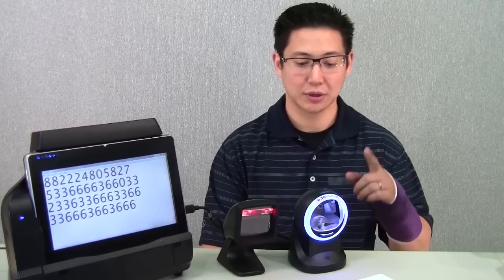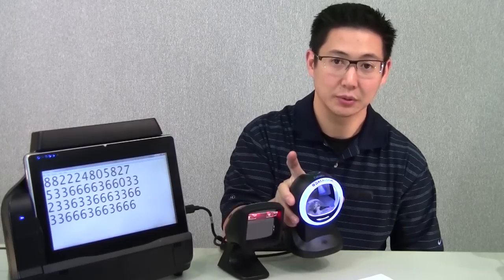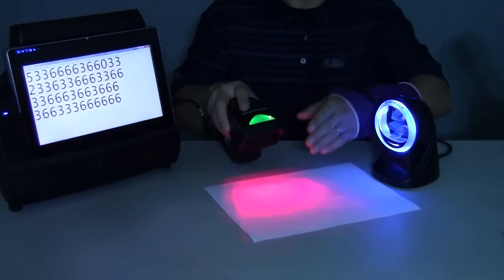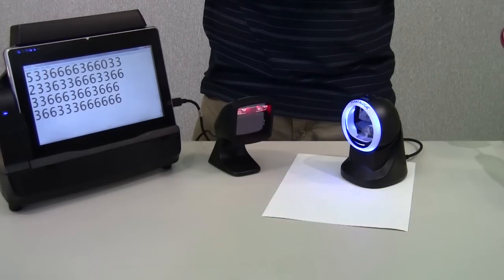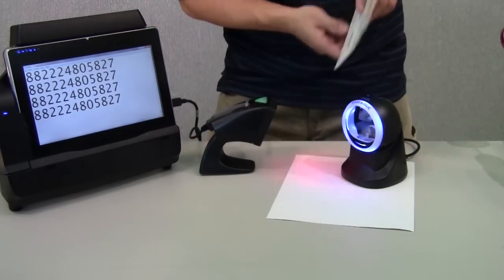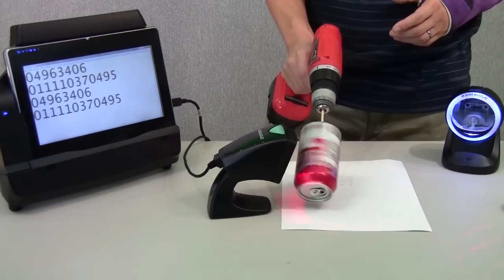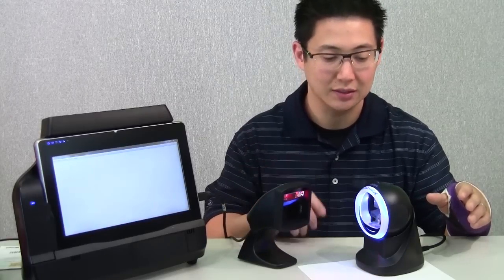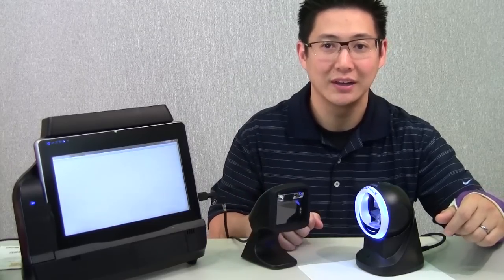Datalogic Cobalto and Magellan 800i Scanner Demos by POSGuys.com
Datalogic Cobalto CO5300 demo by POSGuys.com. The Cobalto is similar to Metrologic's classic Orbit scanner, a favorite of convenience stores nationwide. We also take a look at the Magellan 800i which is an area imaging scanner and can scan from mobile devices and smartphones.